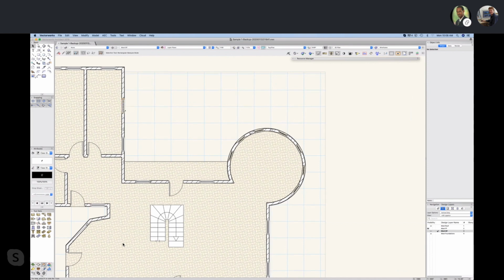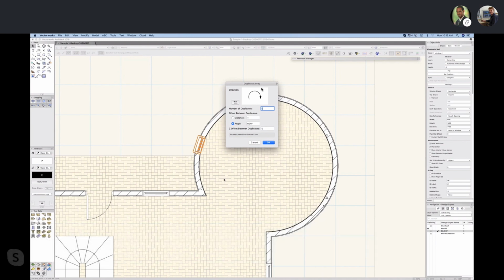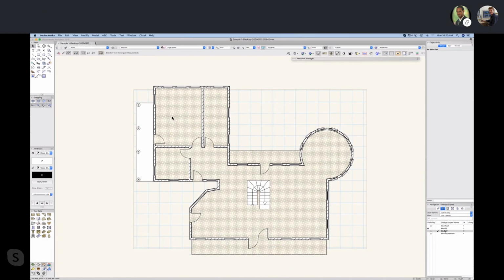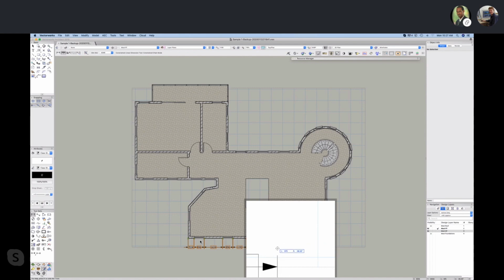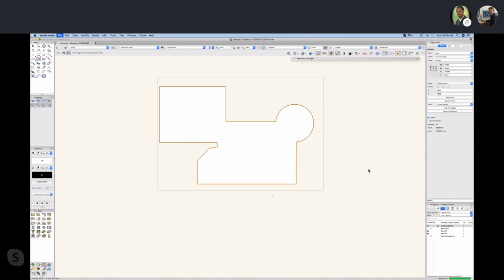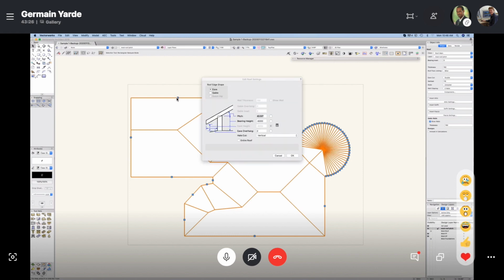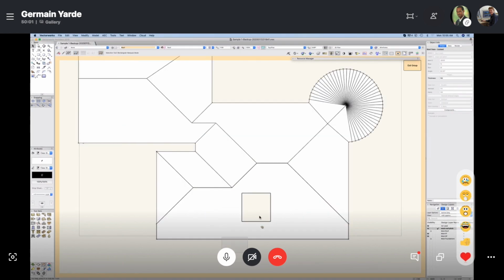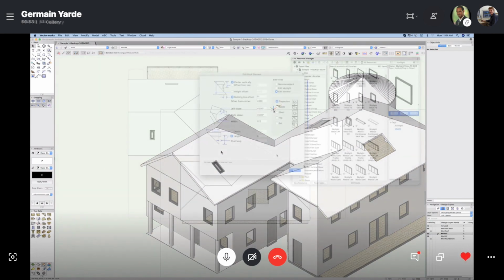Vectorworks BIM Training: Windows & Rooflights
Pat 2: This video a an extract from a number of recent Online Vectorworks BIM Training Sessions. Here we are looking at Windows & Rooflights in Vectorworks using a 3D and BIM modelling approach. Get your Free 30-day Full Vectorworks 2020 Trial

ABOUT YARDE ARCHITECTURE AND DESIGN INC.
Yarde Architecture and Design Inc. offers a unique and collaborative perspective to design. Taking a multidisciplinary approach, we offer architecture, interior design, project management services and more. Our clients benefit from years of experience across multiple disciplines allowing our team to take on even the most complex projects. Over the years, our team members have provided project management and strategic services to a wide range of clients. We’ve designed hospitality service buildings, commercial buildings, residential homes, institutional buildings, and more.